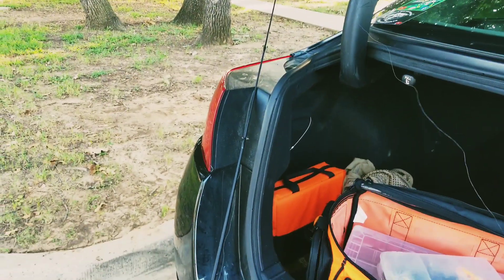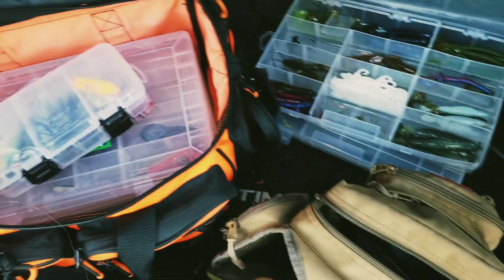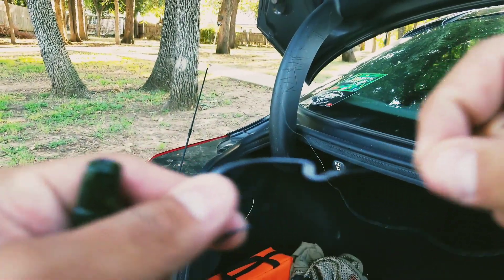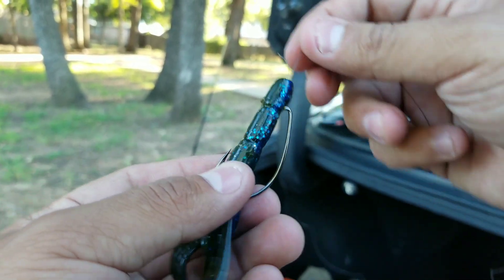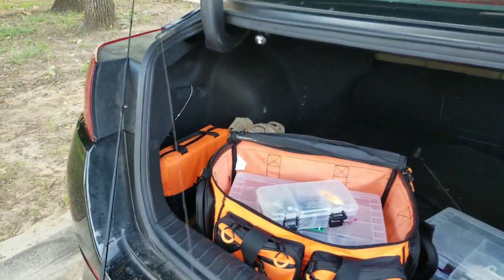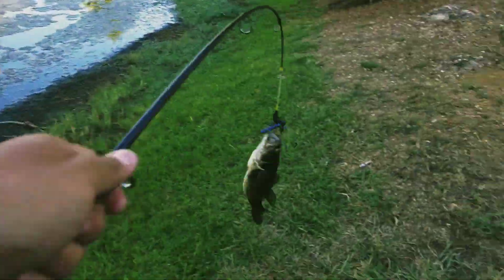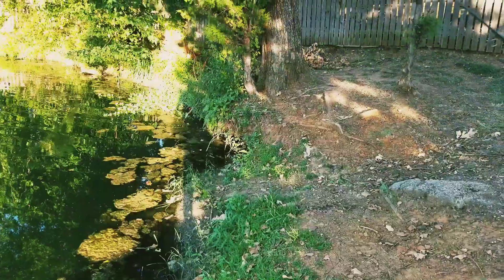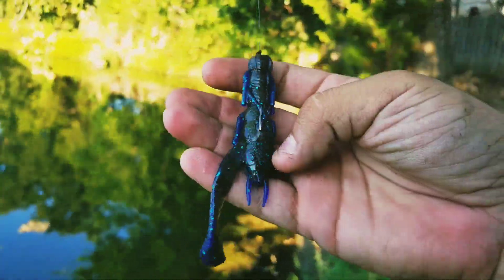TBT PLASTIC FISHING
Fishing with craws